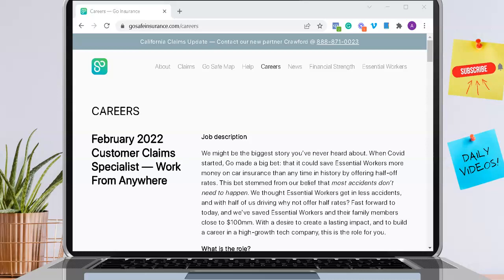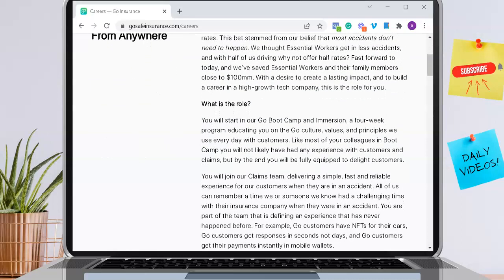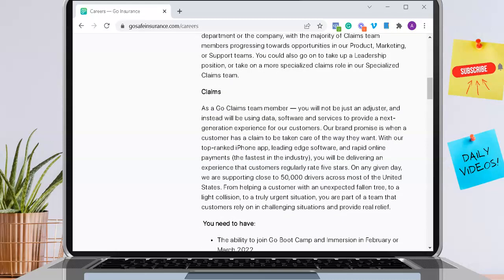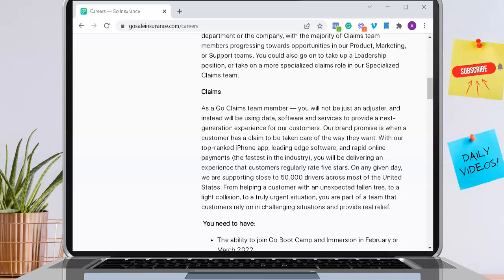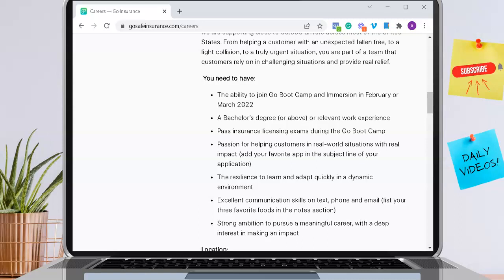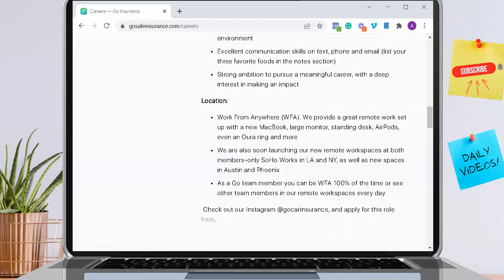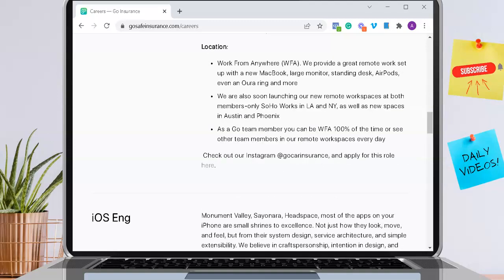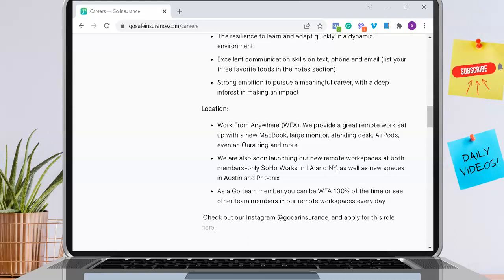💻 *FREE MACBOOK!!* $28/HR WORK FROM ANYWHERE NO DEGREE REMOTE WORK FROM HOME JOBS 2022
Please keep in mind if the jobs mentioned get filled with the max amount of applicants they will expire and the direct application link will no longer work.

I post daily job leads, so there will be a lot more to come!

It would also help other AWESOME people find AWESOME job opportunities if you could thumbs up this video and leave me a comment to help with engagement! :)

Sharing remote work-from-home jobs and career info, so you can make remote work a reality!